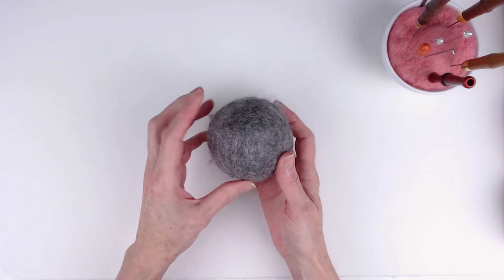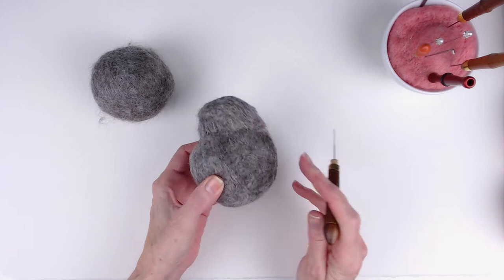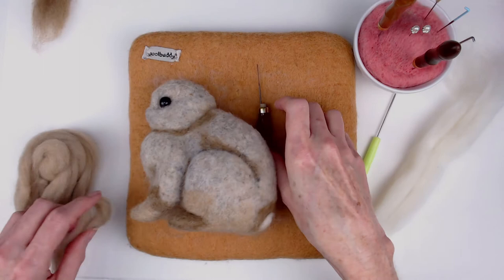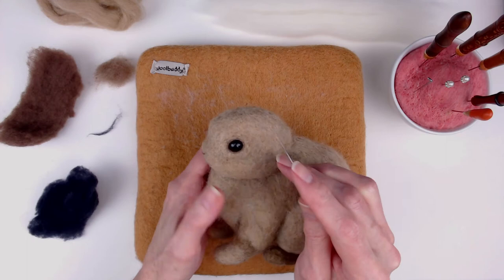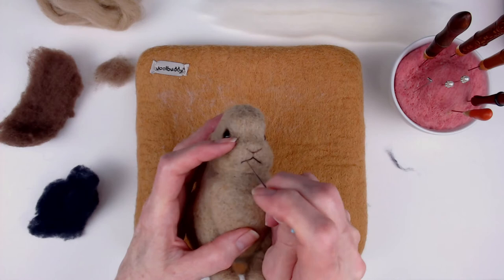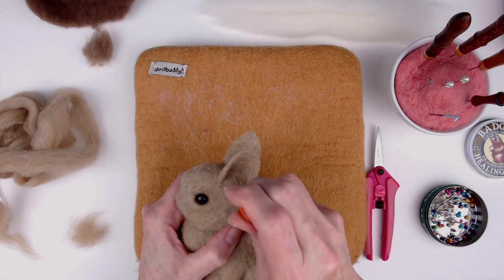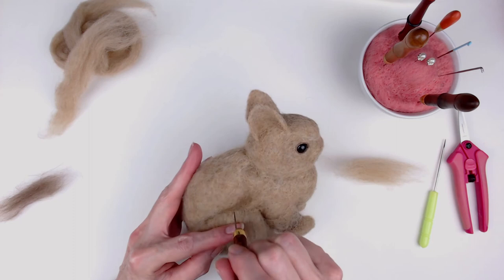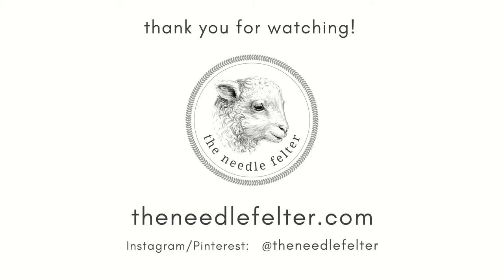I Needle Felted A Bunny From An Old Dryer Ball! | Needle Felting For Beginners | Tutorial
I have three used dryer balls that are beginning to fall apart. I didn’t want to throw them away. Why waste perfectly good wool? I designed a bunny loosely based on the chocolate candy Easter bunnies I used to receive in my Easter basket as a child. Let me know what you think of him!

I have two more dryer balls to make something out of. I’ll most likely make animals. Are there any animals you like to see me make?

For filming and editing I use

🐾 Camera: Logitech 4K Pro Webcam
🐾 Microphone: Blue Yeti USB Microphone
🐾 Phone: Google Pixel 5